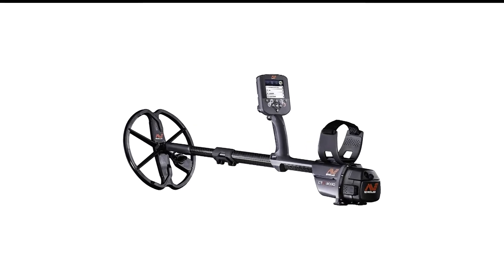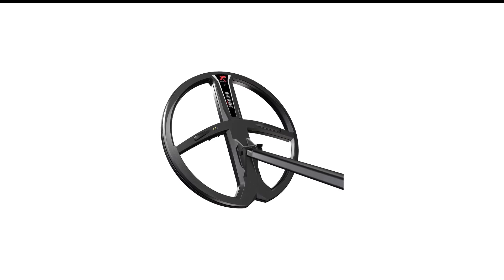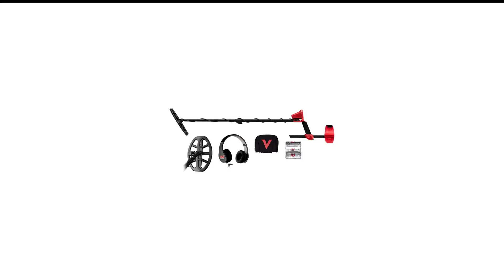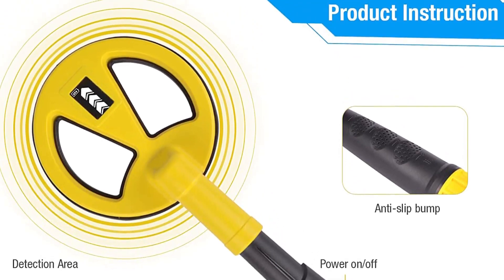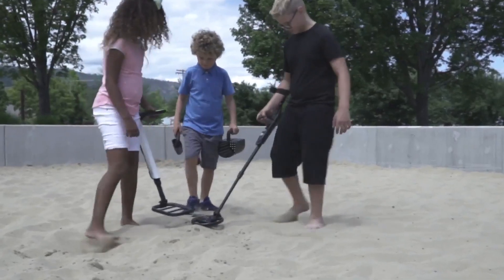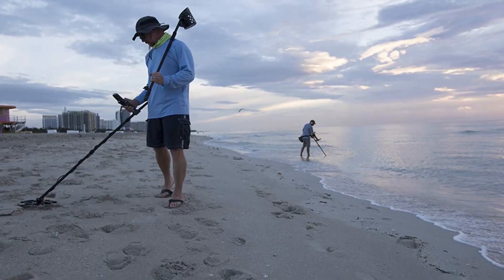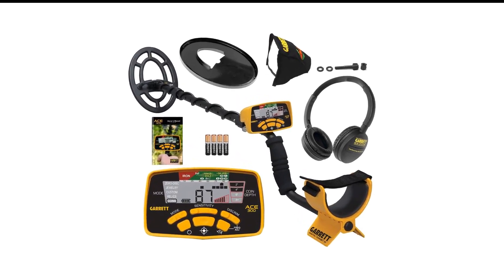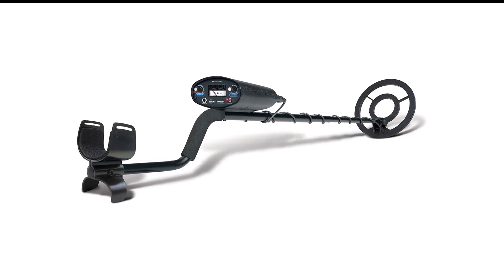Discover Hidden Treasures with the Best Metal Detectors of 2023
Links For Top Metal Detectors are Listed Below ✅

1: 🔶Bounty Hunter TK4 Metal Detector🔶

2: 🔶Garrett ACE 300 Metal Detector🔶

3: 🔶Minelab Equinox 800 Metal Detector🔶

4: 🔶National Geographic Metal Detector🔶

5: 🔶Wedigout Fully Waterproof Metal Detector🔶

6: 🔶Minelab Vanquish 440 Metal Detector🔶

7: 🔶XP Deus Metal Detector Plus Wireless WS5 Headphones🔶

8: 🔶Minelab CTX 3030 Metal Detector🔶

Hey Buddy! At 5 Best Forever, we've researched the best metal detector on Amazon saving you time and money so you can make an informed decision about top rated metal detector.

Welcome to our video on discovering hidden treasures with the best metal detectors of 2023! In this video, we will guide you through the top metal detectors available on the market, to help you find your treasure trove.

We will cover metal detecting tips and tricks, as well as showcase some of the best metal detecting finds we've uncovered. From detecting gold to coin shooting, beach metal detecting to underwater metal detecting, we will explore all the different types of metal detecting adventures that await you.